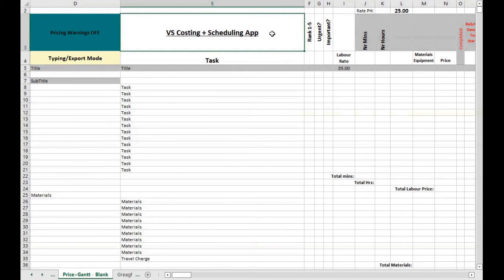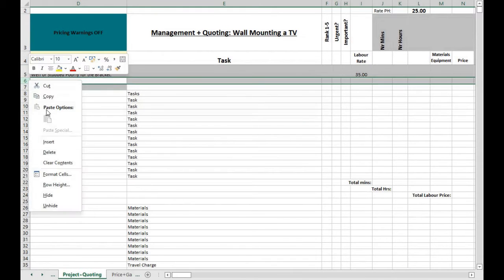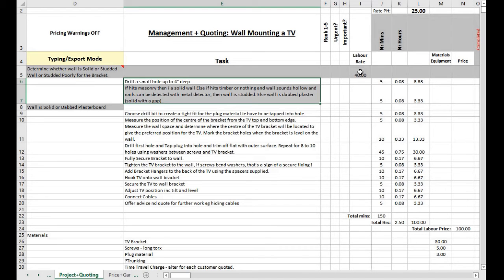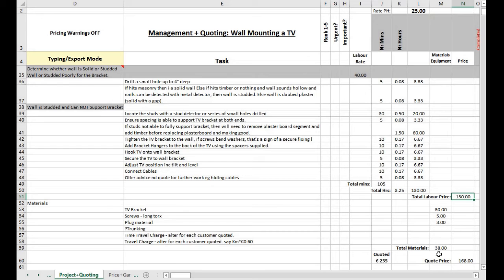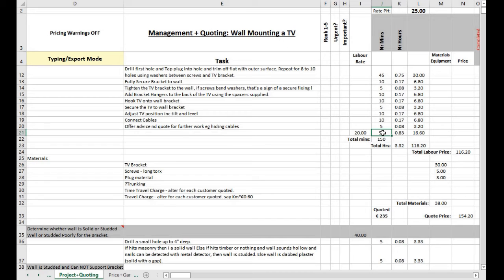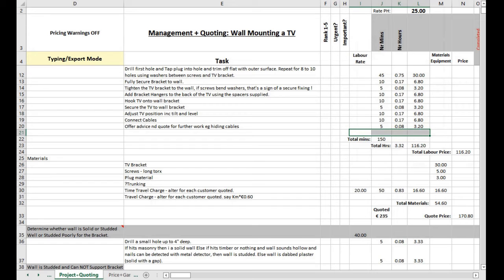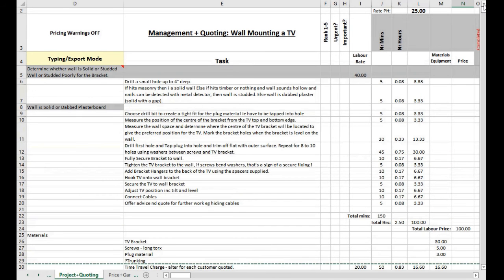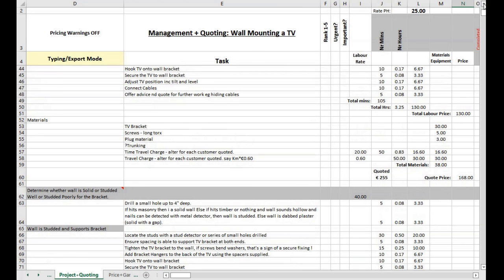A Life-Hacking Excel app to get things done for a creative ADHD person. It's used a lot!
I have many projects in progress, some finished, some not.  This is the down side of a creative mind and ADD.
To maximise the completion of projects, I have created systems, one being a bespoke spreadsheet with VBA code on the backend,  to help me plan a project and price it so that I can issue quotes for others and be well prepared when I commence a project for myself or for others. Let’s call the app “PQ” for “Project and Quote”.  I know the duration of the project, the steps involved, the materials and equipment needed. This reduces delays during the project. It also frees the mind of clutter, instills motivation and reduces self-doubt.
No excel formulae are used.
I have fitted many TVs onto walls and noted that there are 4 kinds of wall: Masonry with wet plaster or render, Masonry with dabbed plasterboard (with air gaps), plaster board studded walls where the studs allow support for the bracket across its full width and then studded walls where the timbers are just too wide to fully support the TV bracket.
This is the example given in the video for quoting purposes. The only practical difference between the two masonry walls is that the dabbed plaster may need longer screws.
The need to incorporate a cost for travelling to a job for both the time spent and the cost of diesel and wear and tear was added to the spreadsheet withing its existing functionality with a view to an update to the code in the future if deemed necessary after use.
PQ will be used for many more projects including a house renovation, a 12 Ton Excavator Prototype to demonstrate a technology invention, A motorcycle Trike (probably electric), a Safari Landrover customisation etc

Appreciated!

Timestamps:
00:00 Introduction re why this programmed sprreadsheet
03:41 Demonstration of the Spreadsheet

Appreciated!